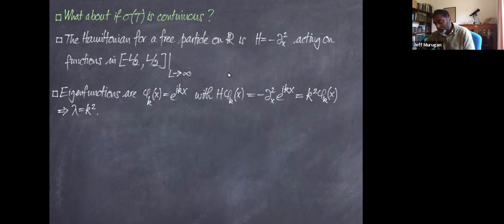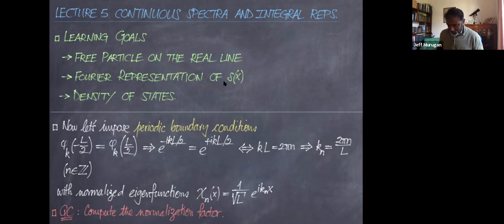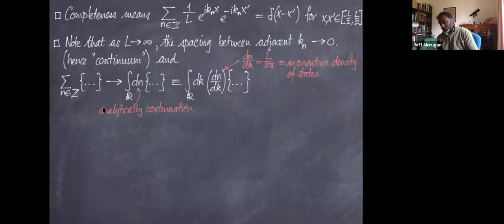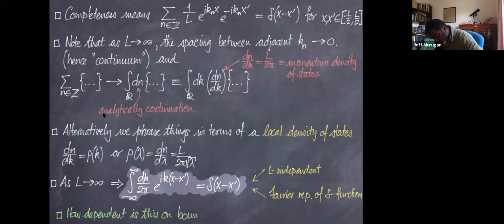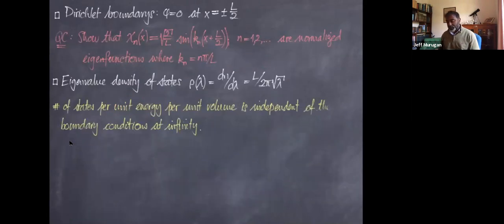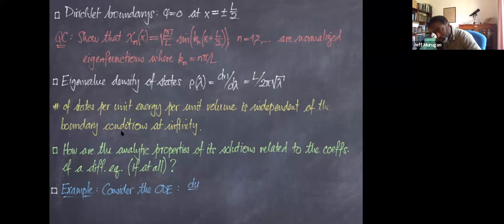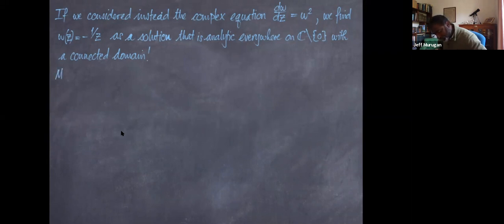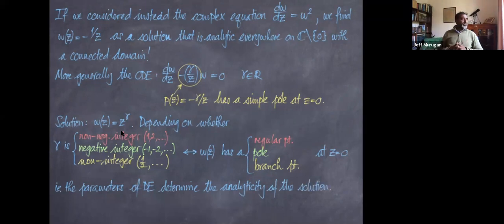Topics in Mathematical Physics - Lecture 5